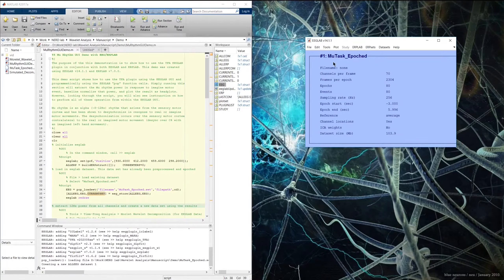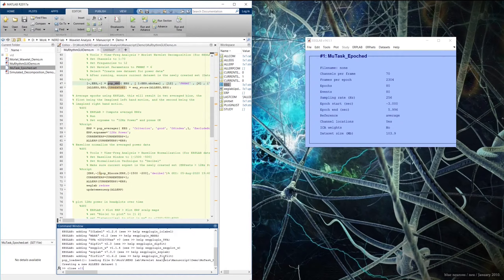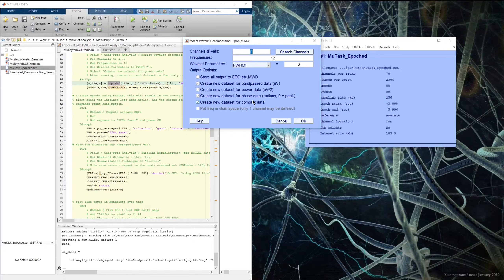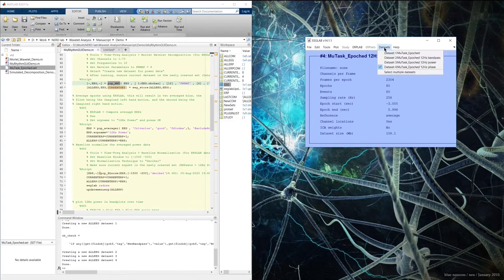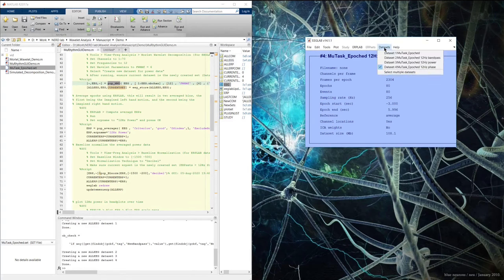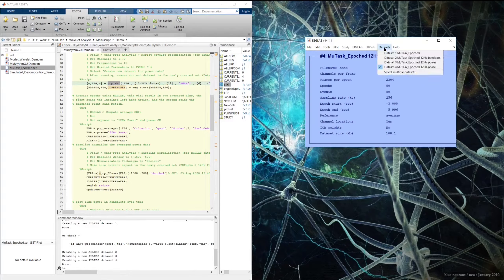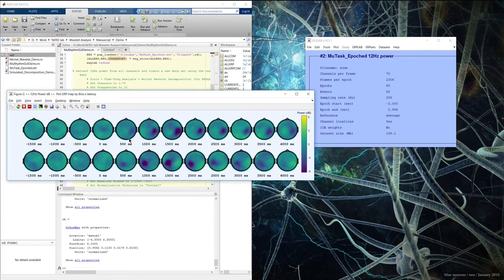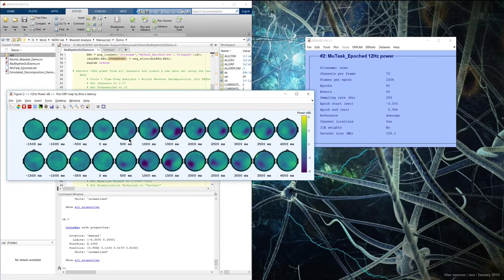3 - Calculating Mu Power (De)Synchronization Using the TFA Package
In this video, I show how to use the Time-Frequency Analysis Package with EEGLAB and ERPLAB to compute Mu Rhythm ERD in response to imagined motor movements.

This video is not meant to teach theory and best practices for computing phase locking, only to show how to use the functions included in this package. For a better review on theory, see Mike X Cohen's playlist

Timecodes:
00:00 Intro
01:50 Demo
03:58 Extracting Time-Domain Power
07:40 Bandpass, Power, and Phase Datasets
08:34 Calculating Mu ERD
09:05 Baseline Normalization Tool
11:35 Plotting Mu ERD Scalp Maps
12:40 How to Perform this Analysis in Script
13:20 Calculating ERD Over Multiple Frequencies
15:45 Plotting Frequency x Time Datasets